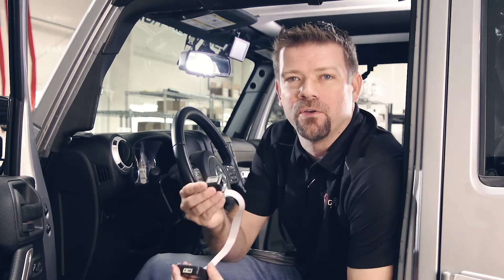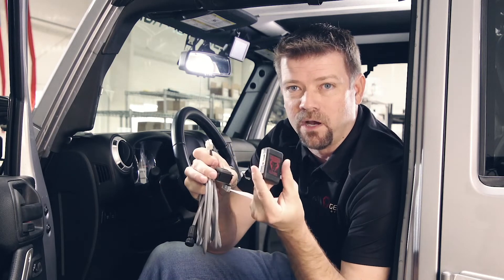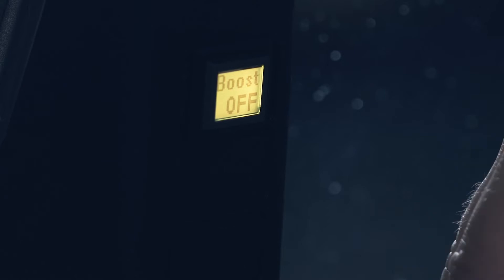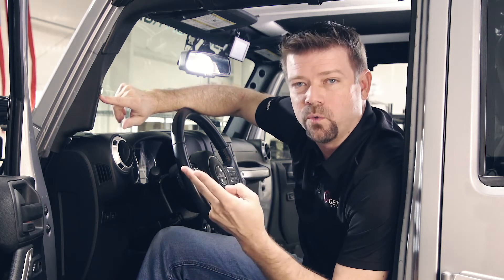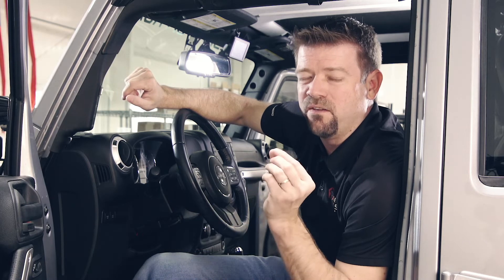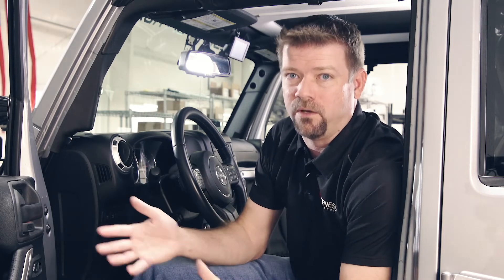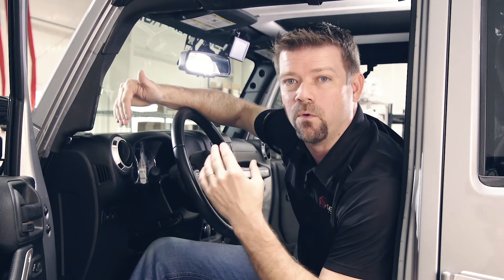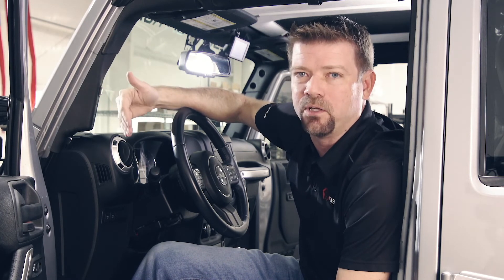The G Screen from Genesis Offroad - What is it, Why do you need it, and How it works!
Shane gives you a detailed look at the G Screen Monitoring System, including some hidden features that you didn't know existed! The G Screen will show the voltage of 2 batteries independently, it will tell you if the batteries are linked together or if they are isolated, and it is also an in-cab boost button to jump start yourself if your cranking battery is dead. You can also add our optional digital air pressure sensor to monitor the pressure of your on-board air compressor system.  To learn more or to purchase a G Screen for your Genesis dual battery system, visit our